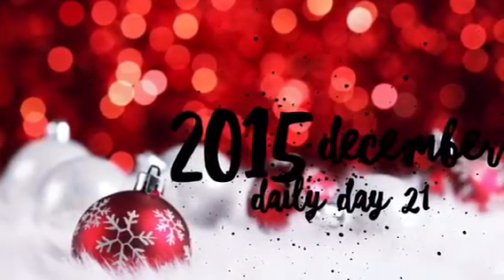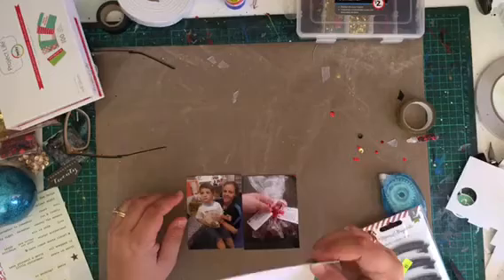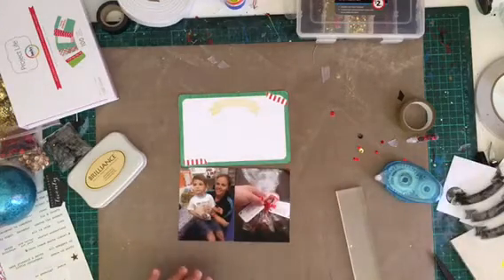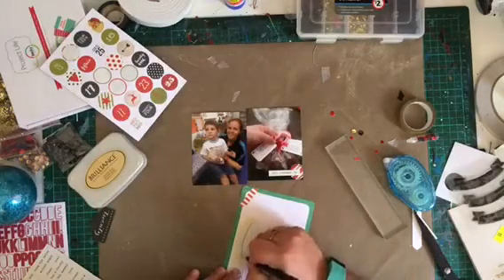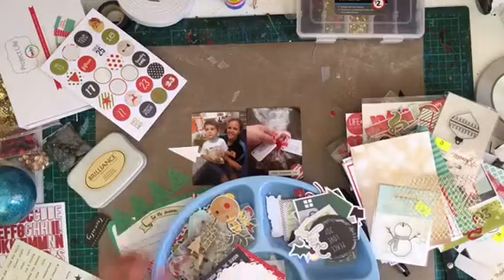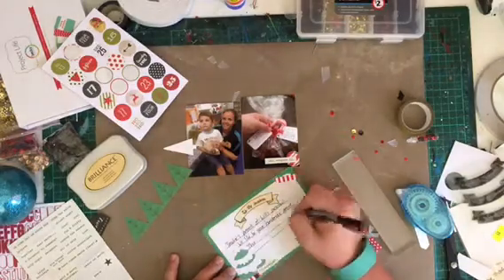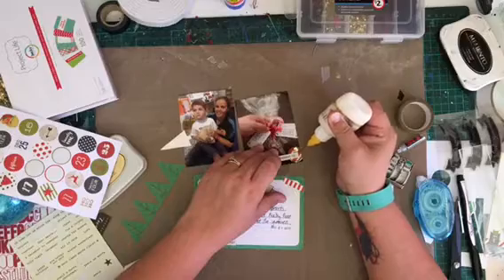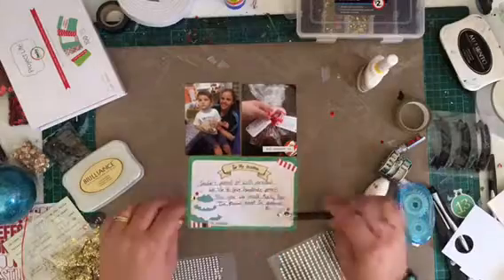2015 December Daily day 21